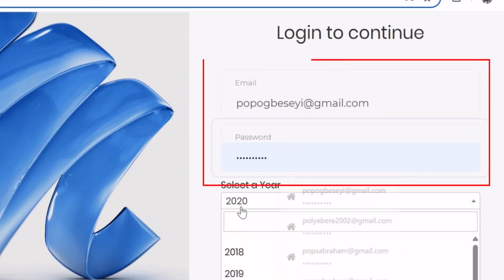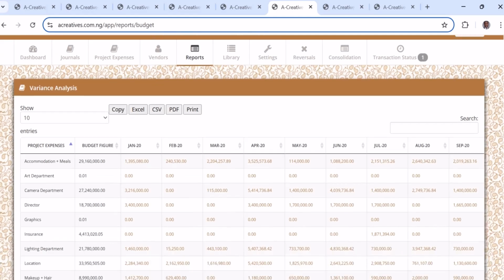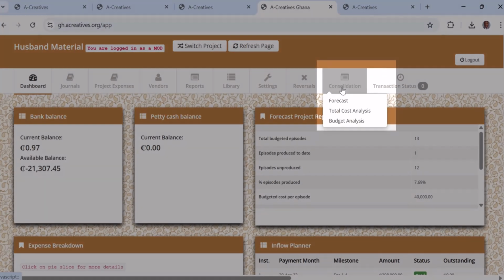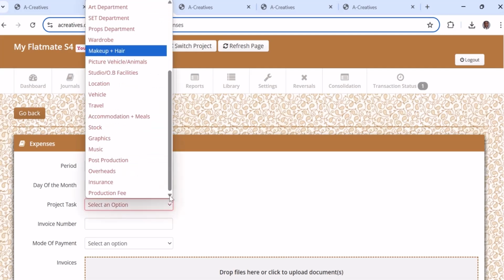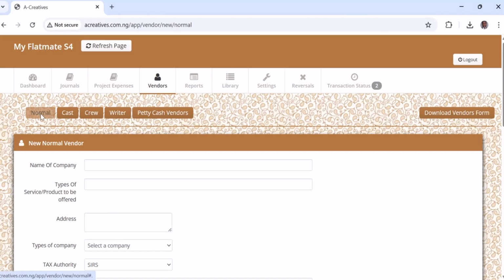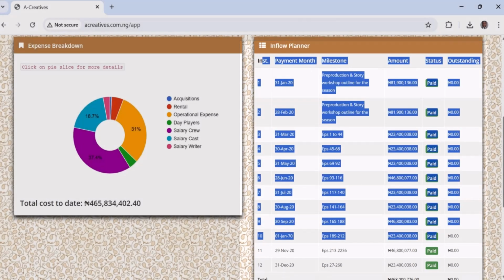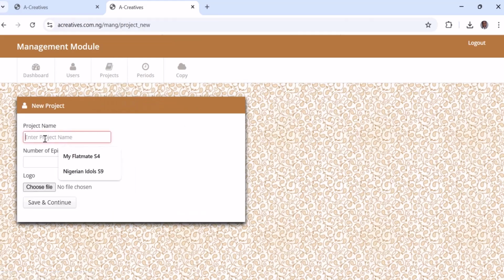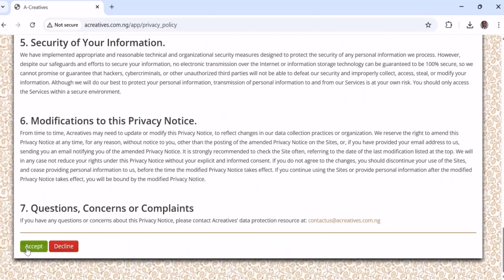Acreatives (An M-NET Production Accounting Application)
This is a DEMO video on the functionalities of the software to Production Accounting.